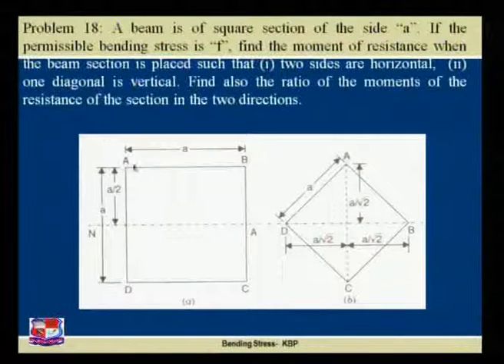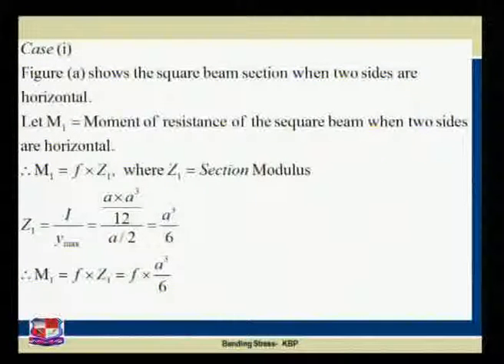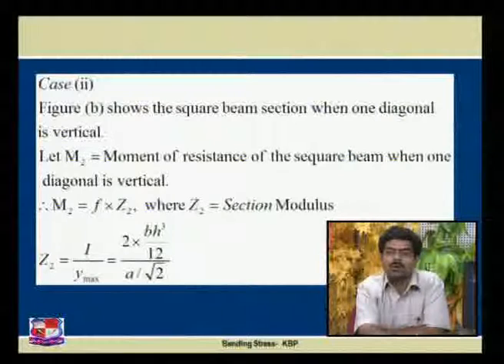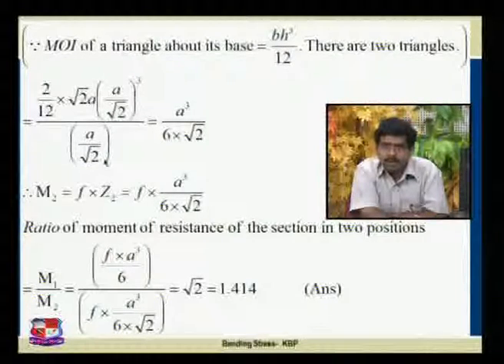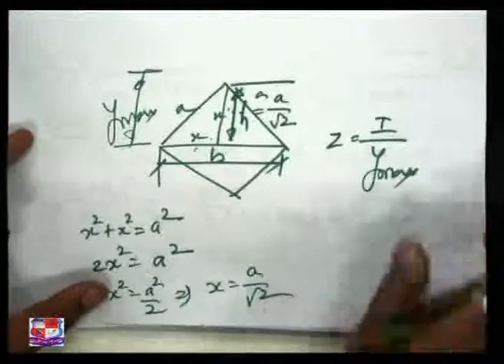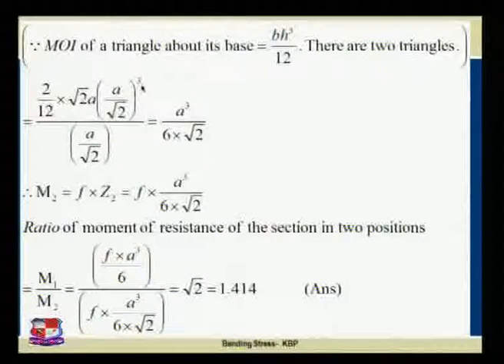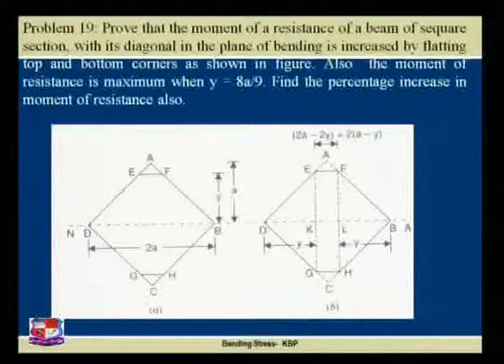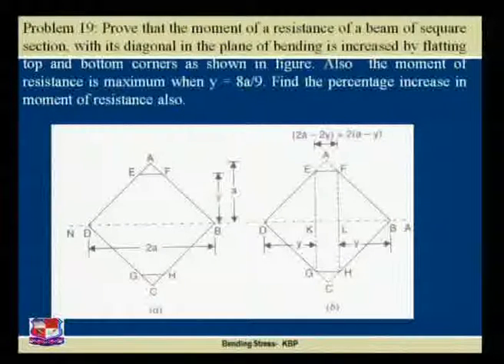Dr Kaushal B Parikh Mechanics of Solids Bending Stress in Beam 3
Dr. Kaushal B. Parikh - Government Engineering College,  Dahod- Mechanics of Solids- Bending Stress in Beam - Solved problems of unsymmetrical Section and strength of Section.